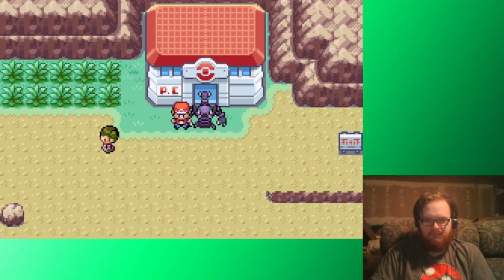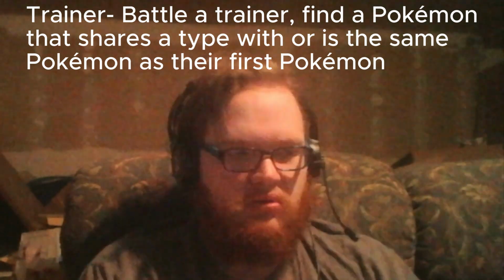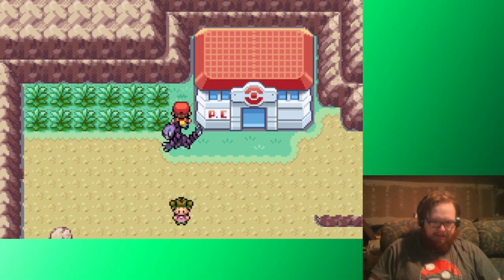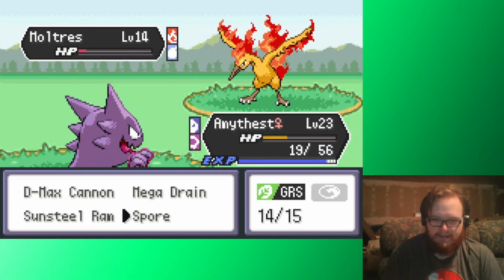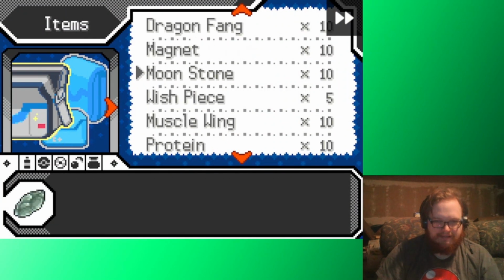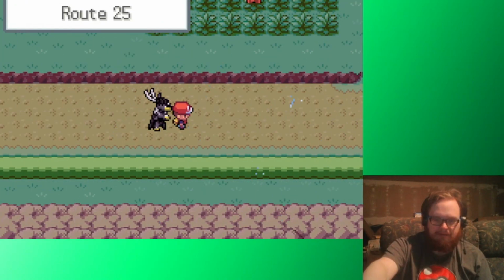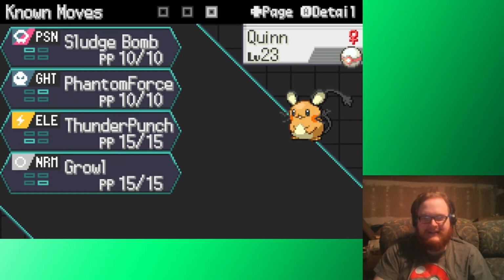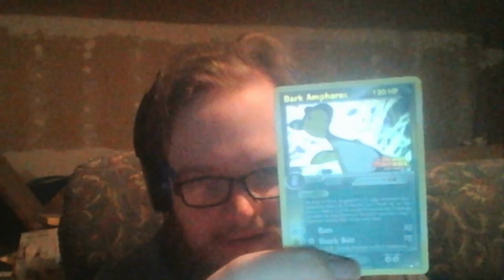Cardlocke Playtest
I know I've shown this in the video through text, but it is recommended that you have a 60 card deck of Pokémon cards when using this ruleset. How the deck is built doesn't matter unless it's thematic or tailored to the game you're playing.

0:00 Intro
0:42 How to play
2:38 Playtesting
11:12 Outro